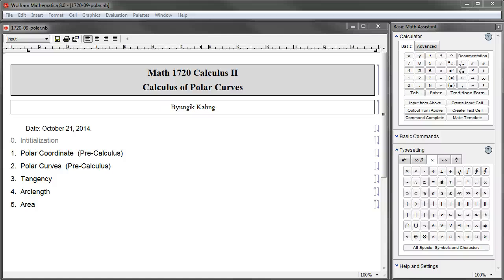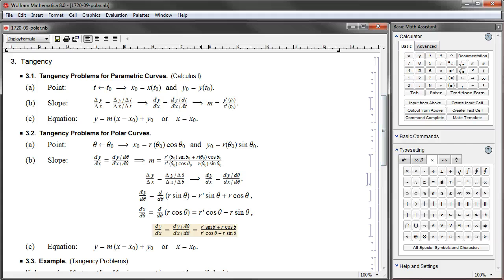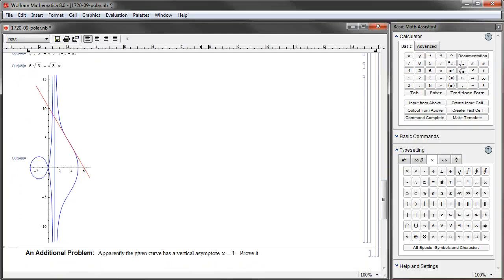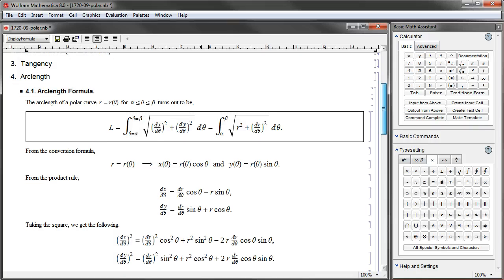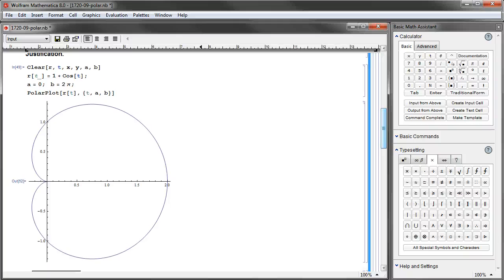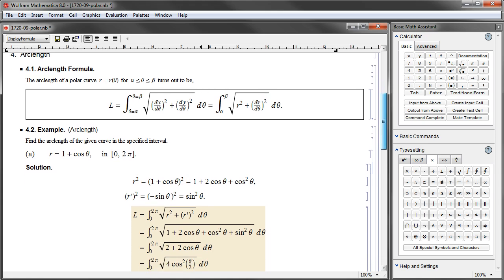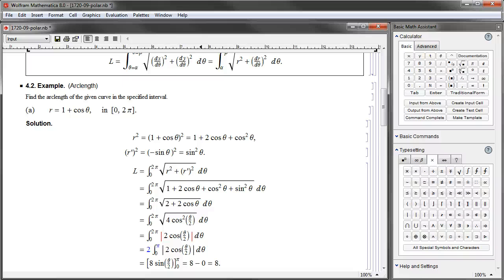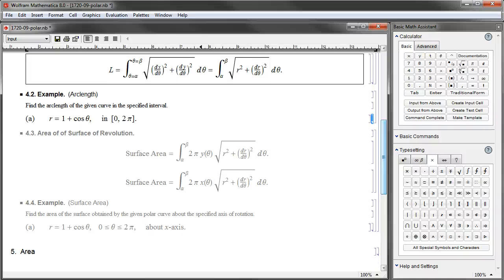2425-09 polar 2